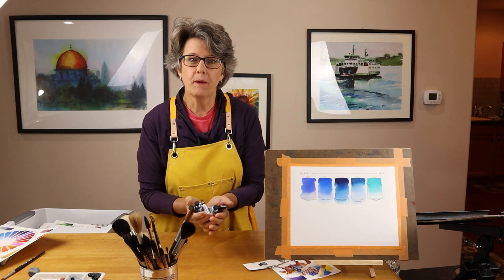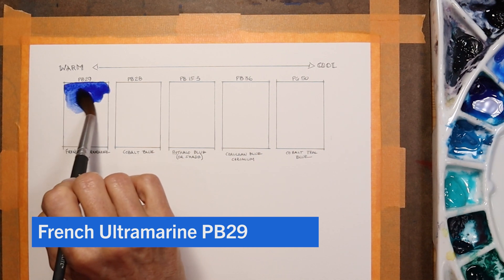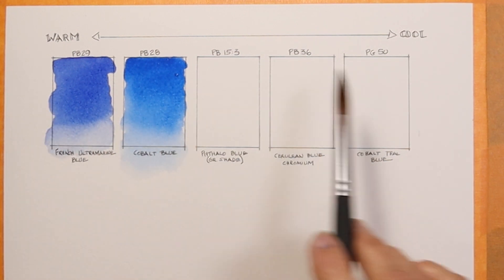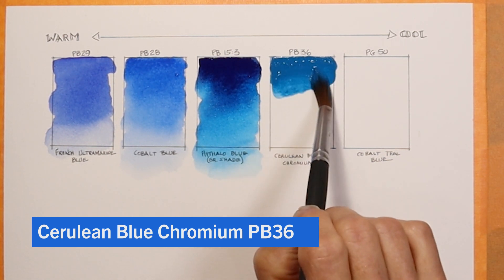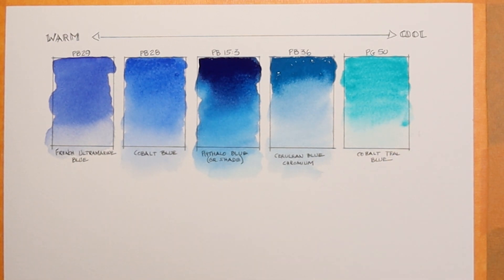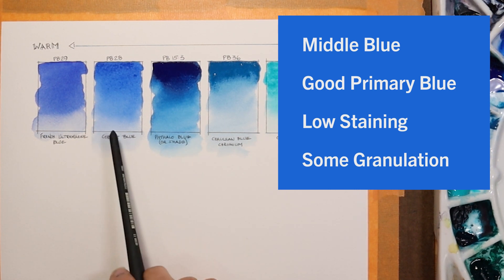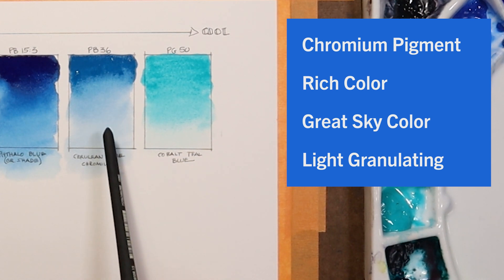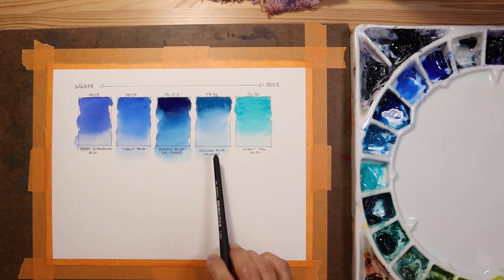All My Blue Colors [Why I Chose Them]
Have you ever wondered which blues to purchase for your palette? I have five blue colors on my watercolor palette. In this video, learn why I selected these colors, how they differ from each other and the unique qualities of each color.

All five blue colors on my palette are made by Daniel Smith Watercolors. They range from French Ultramarine Blue (a warm blue) to Cobalt Teal Blue (a cool blue). I discuss the relative color temperature of each color in this video. I also discuss characteristics such as granulation, transparency, mixing and convenience.

French Ultramarine Blue
Cobalt Blue
Phthalo Blue (Green Shade)
Cerulean Blue Chromium
Cobalt Teal Blue

I am not paid to review the products in this video. Thank you for supporting this channel. Have a great day!